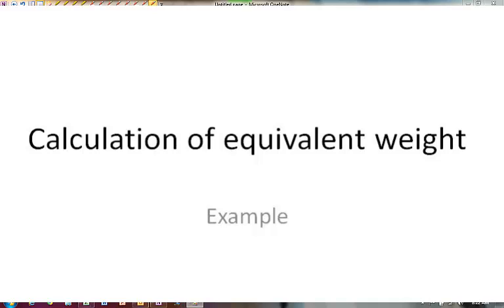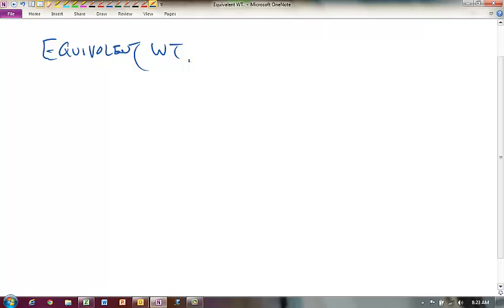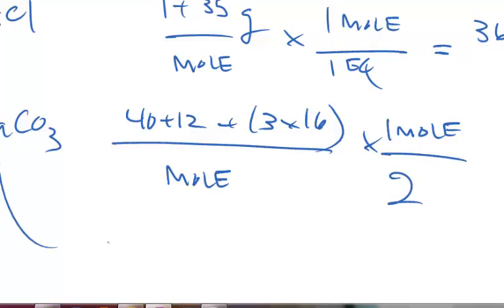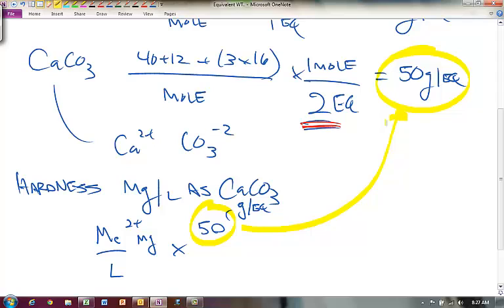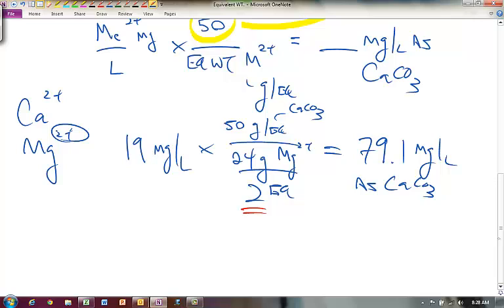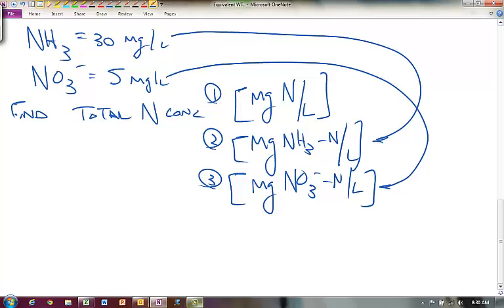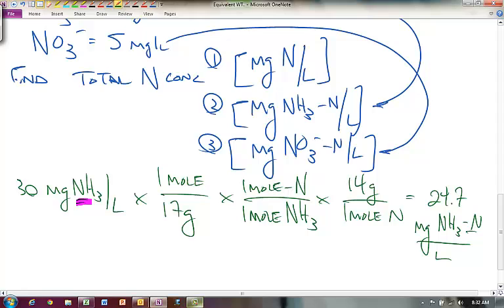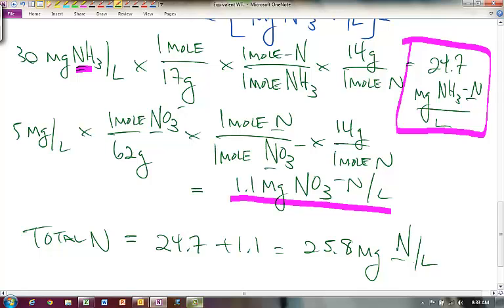SDSMT Stone equivalent weight examples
Review of equivalent weight